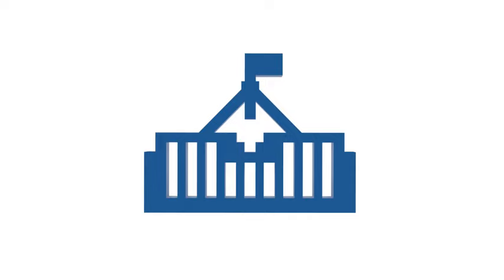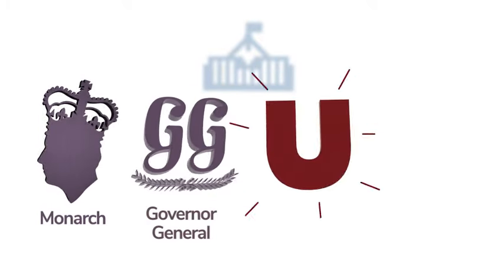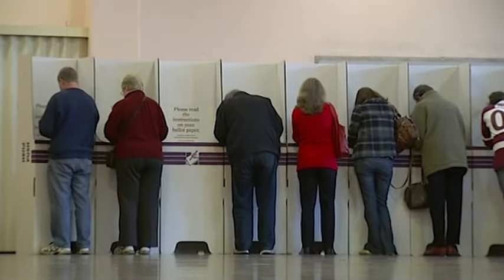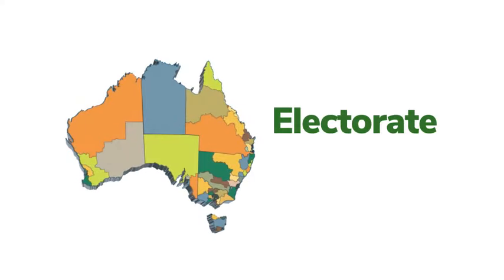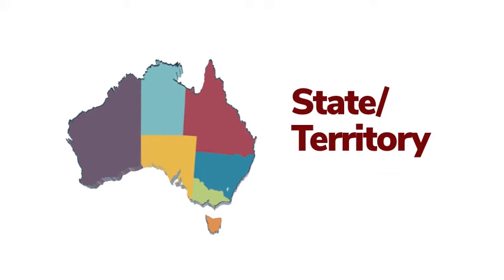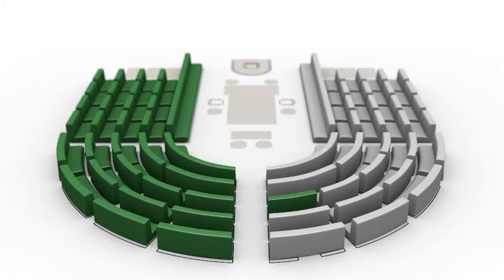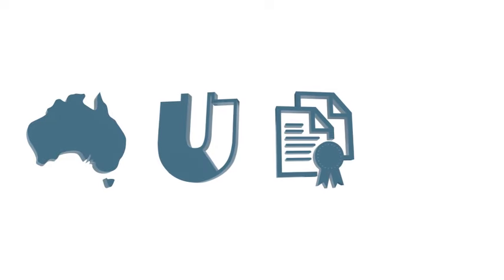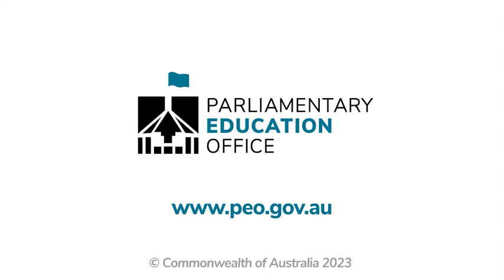What is Parliament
Discover the structure and key functions of the Australian Parliament with this short video. It introduces the Parliament’s roles of law-making, representing Australians, the formation of government, and checking the work of the government.

The PEO, part of the Department of the Senate, welcomes respectful and relevant comments to PEO videos.

Comments which do not follow the general rules of respectful civil discourse will be removed. This includes comments that include language that is degrading, discriminatory, threatening, harassing or defamatory, incites violence or contains profanity.

Advertising and comments which infringe copyright will not be accepted.

Repeat offenders may be blocked from contributing.